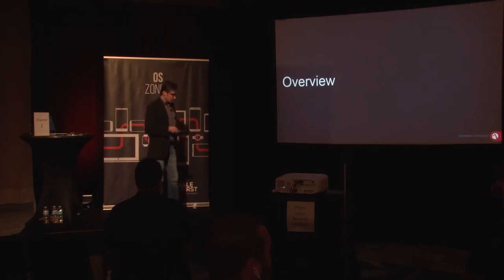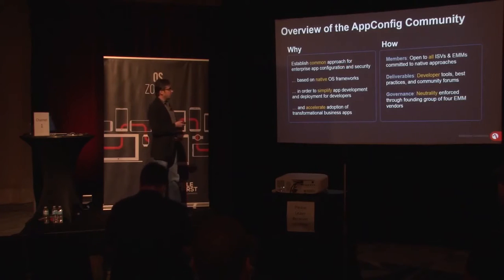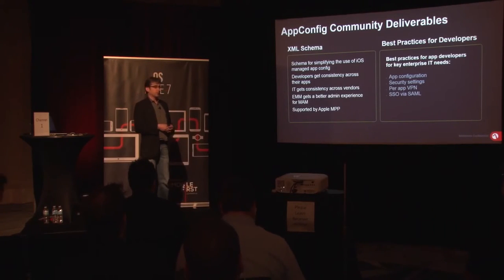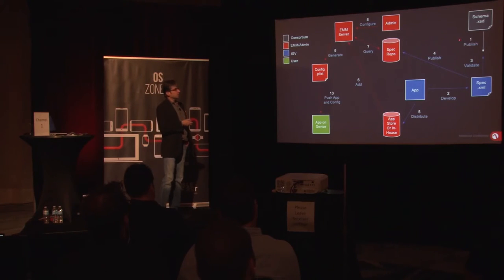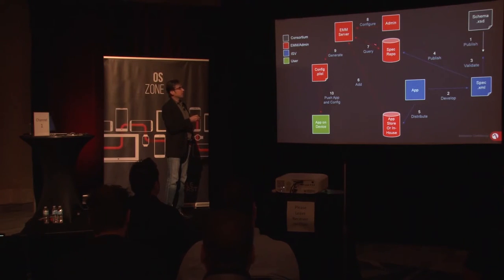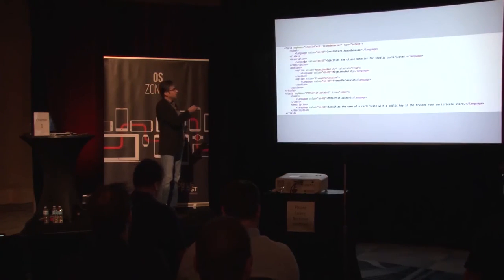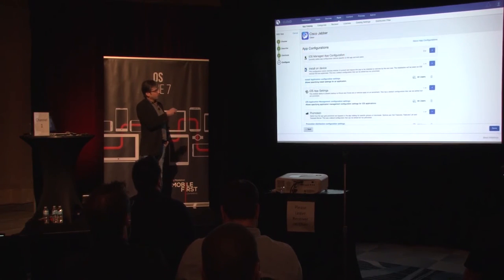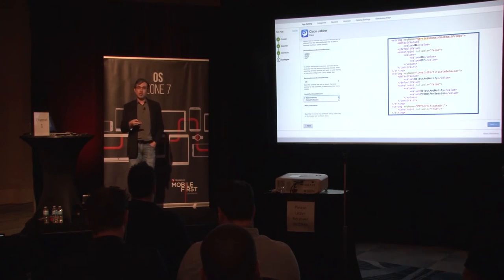Mobile First Conference 2016 - AppConfig Community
Speaker: Victor Brilon - Director, Product Management, MobileIron

The AppConfig community has come together to establish a common approach for enterprise app configuration and security. Based on native OS frameworks, it is focused on simplifying app development and deployment to help accelerate adoption of transformational business apps. Attend this session to learn the technical details about the supported frameworks, specifications, “how-to” guides, and best practices needed to start using these new standards.